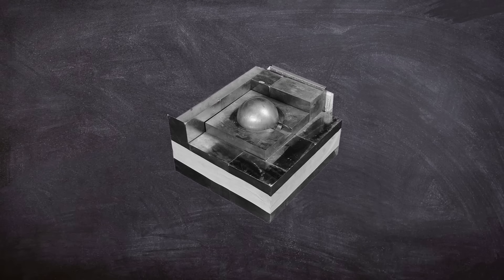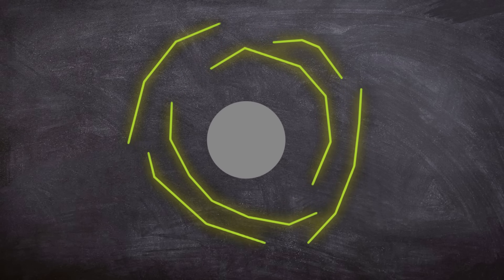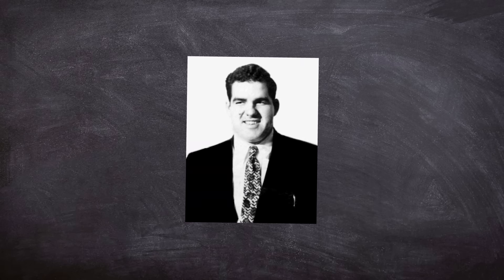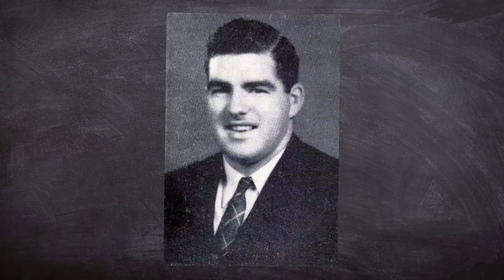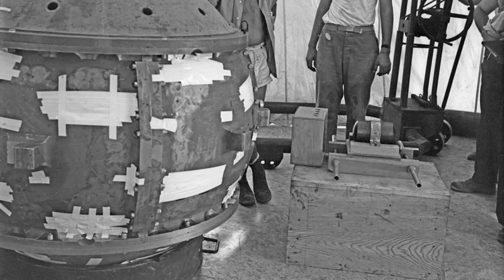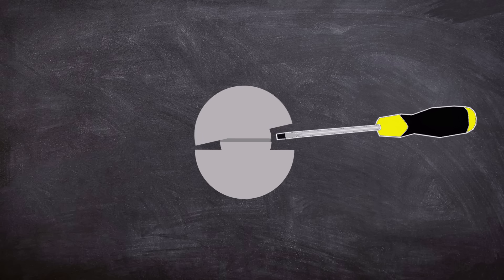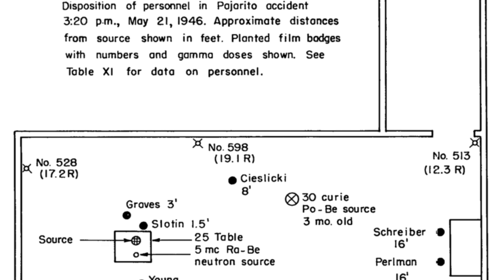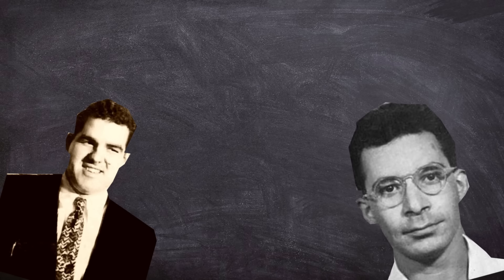A Brief History of: The Demon Core (Short Documentary)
Arguably the two incidents show how you can't take for granted a material with the potential of going supercritical at the drop of a hat. Unsurprisingly the item in question would gain the name the demon core, but what was this innocuous looking item?

Equipment used in this video:
Rode NT1a:

Focusrite Scarlet:

Have you read down this far? Check out this video for a hint on my next video